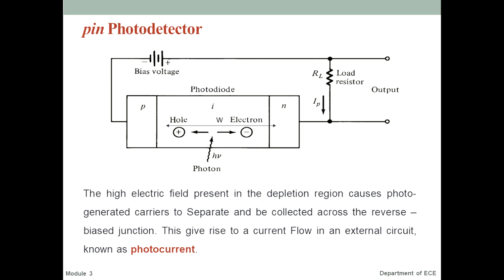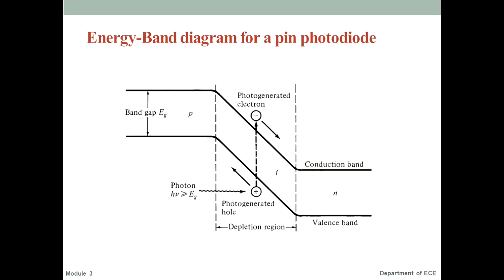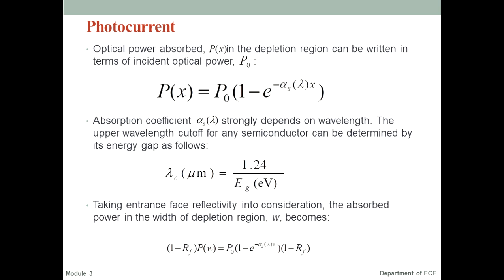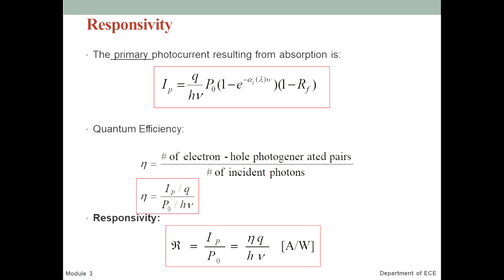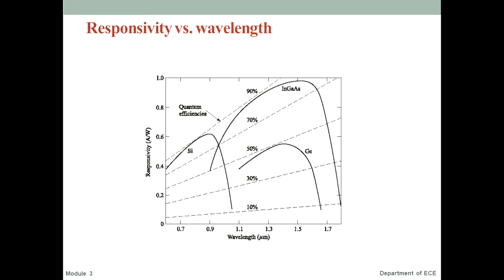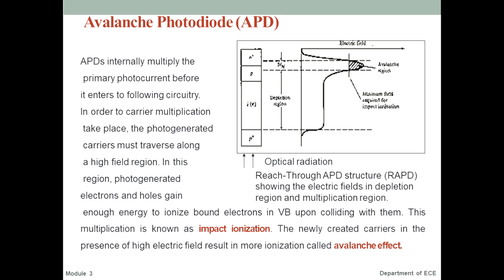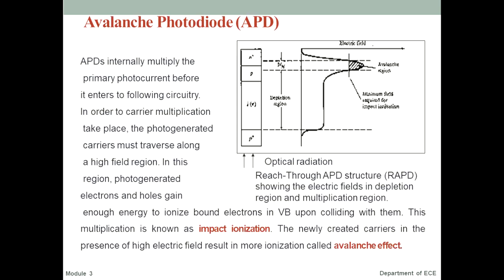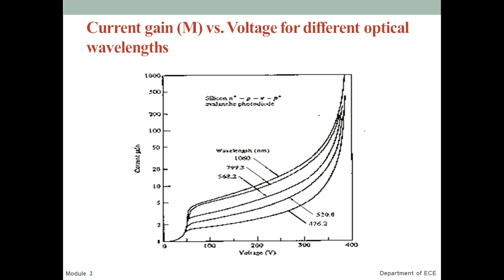PIN,APD OC, by Dr. K.Sumathi, HoD/ECE